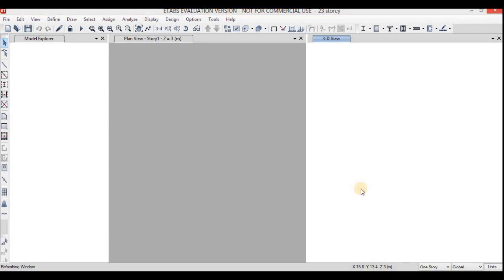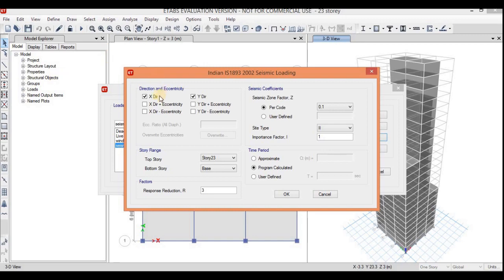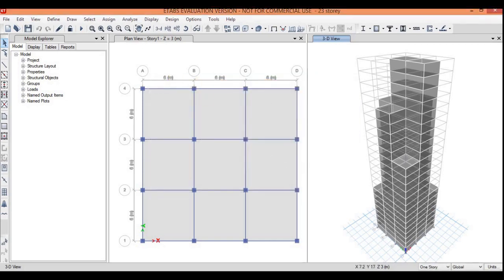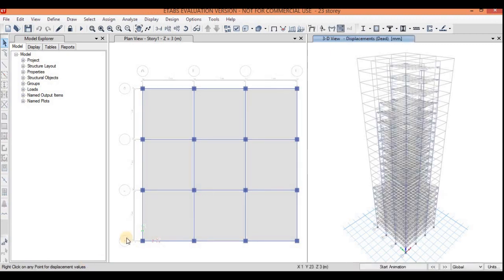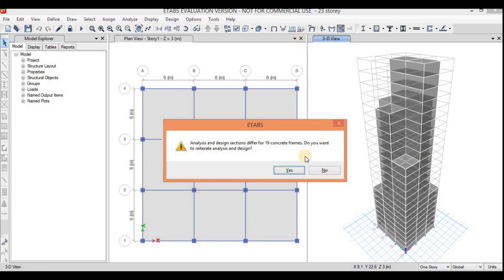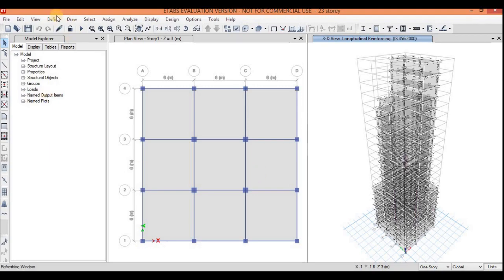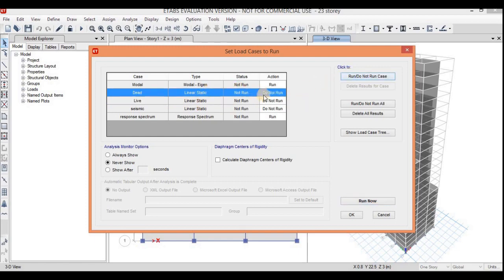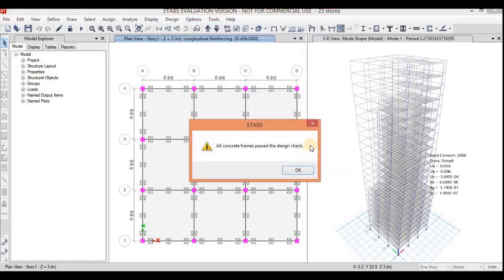Seismic Resistant Design - Project assignment for Skyfi Labs online course - by M N Somashekar